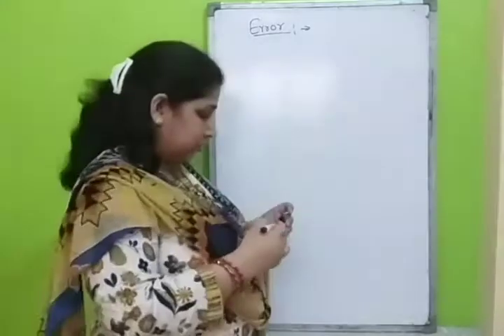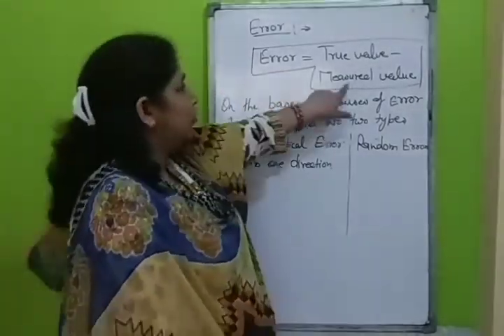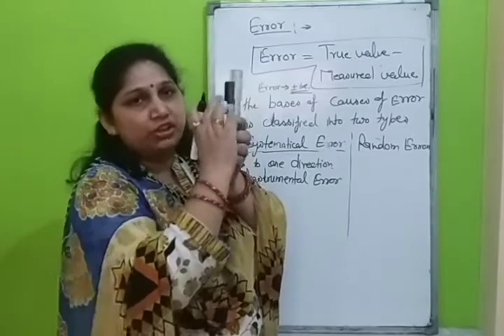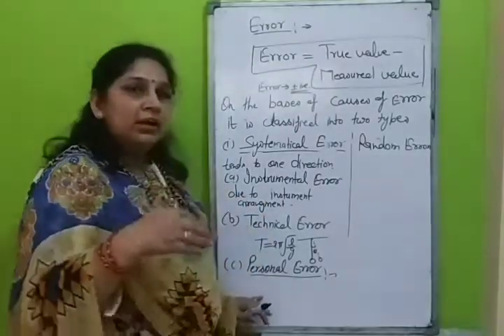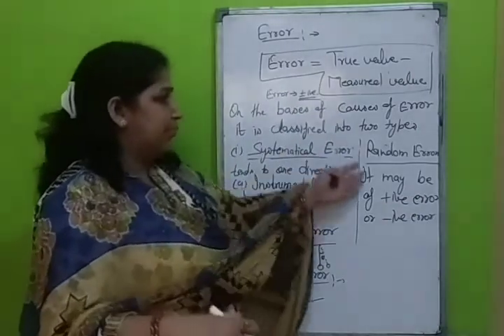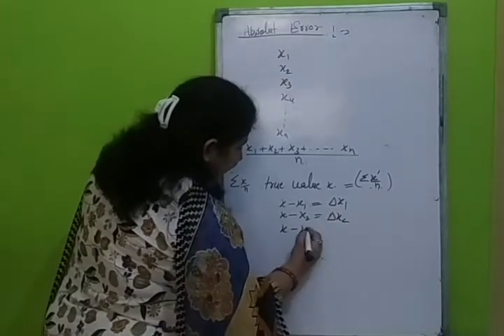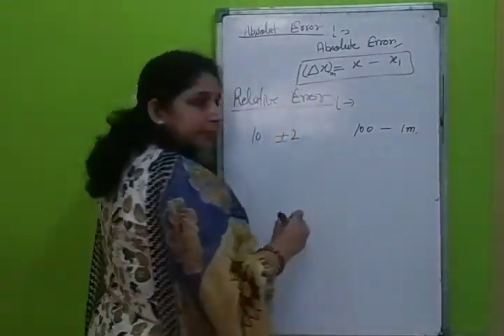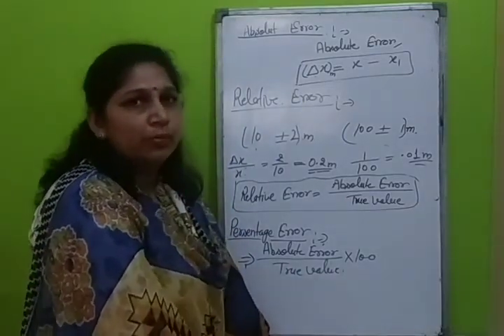XI 02-12 Error and Types of Error